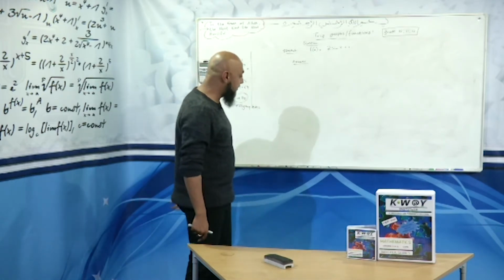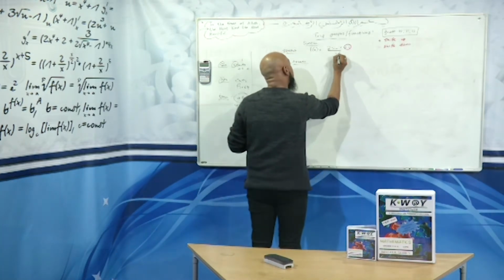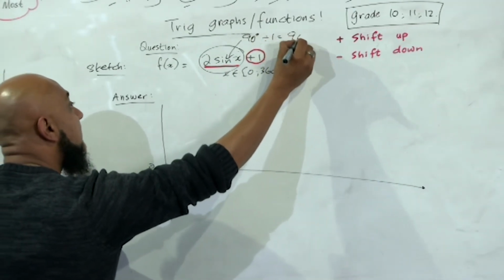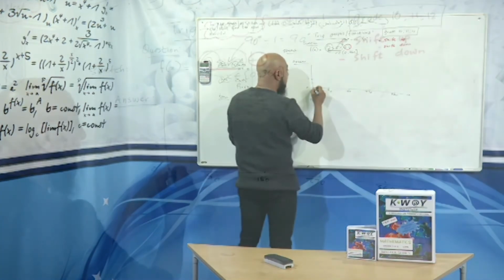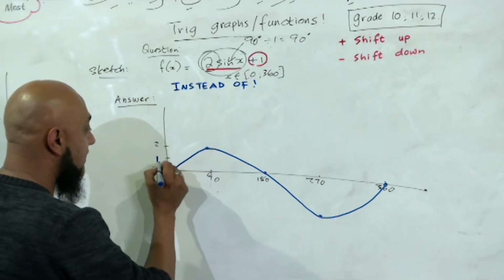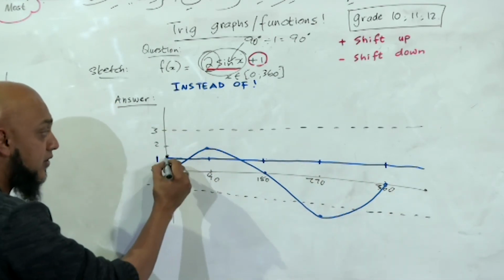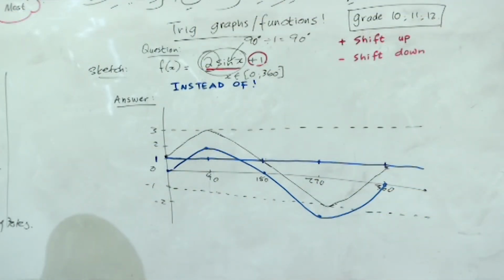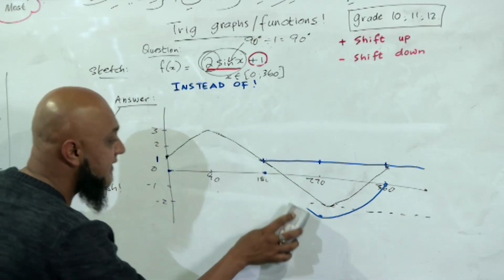ITV Math show Ep16 Trig Graphs & Functions part 7